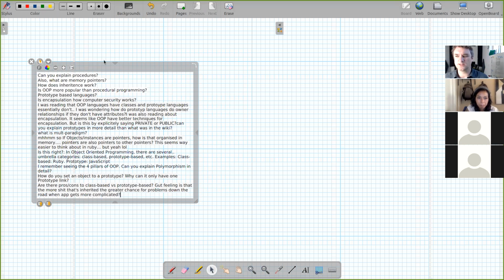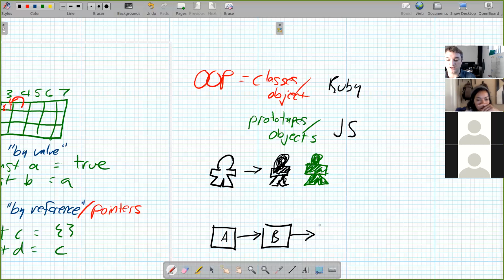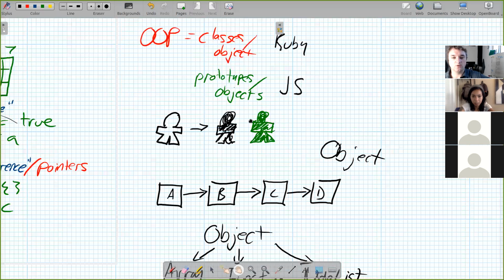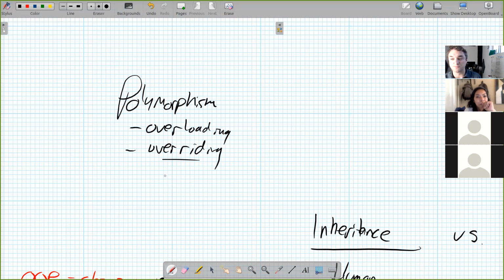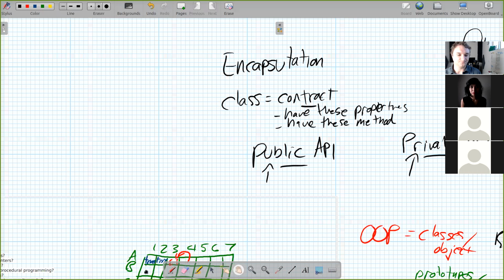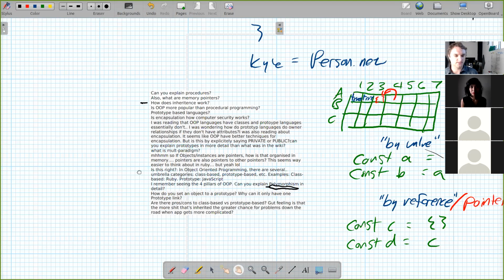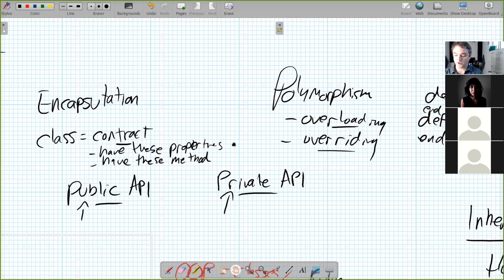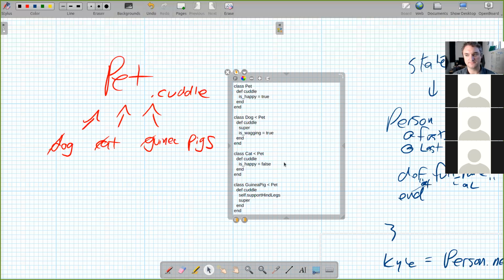Intro to OOP